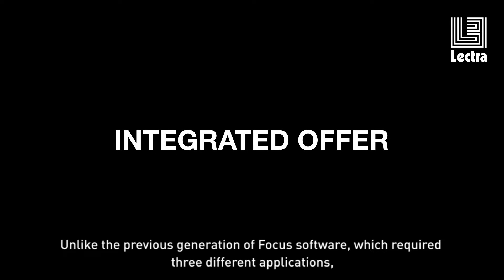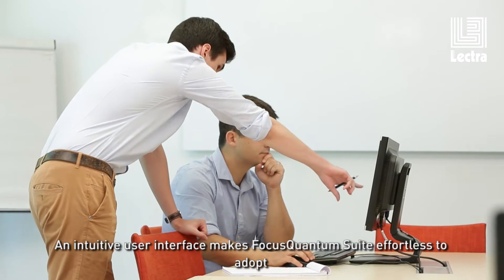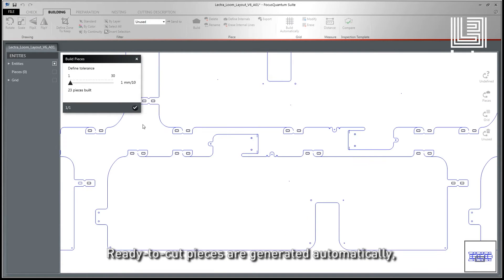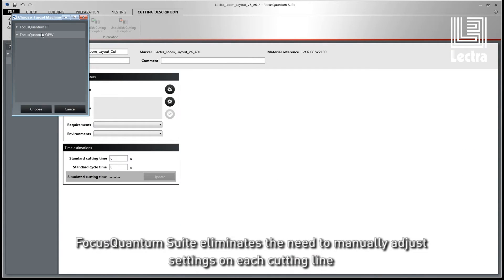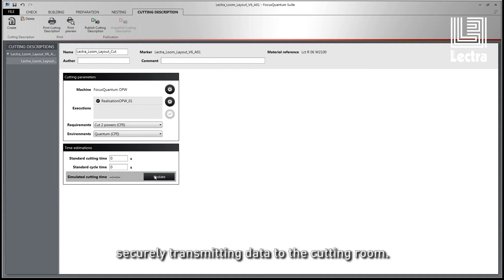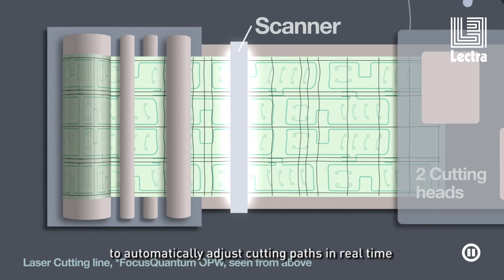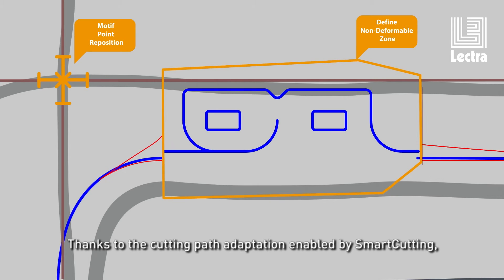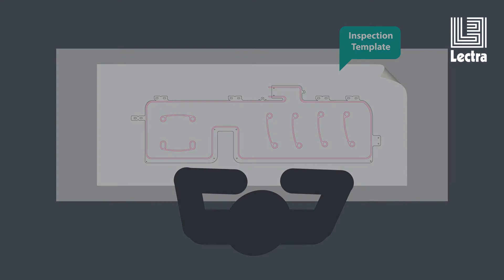Lectra Automotive OPW Airbag Cutting Software Suite FocusQuantum®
See how the Lectra automotive OPW airbag cutting software suite for FocusQuantum® speeds up airbag program preparation and helps achieve complete production control.